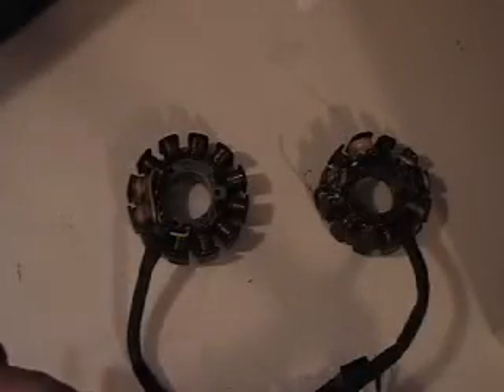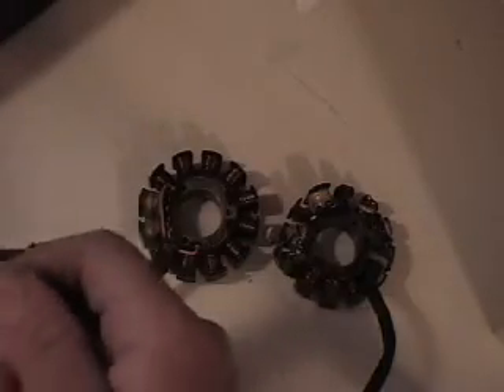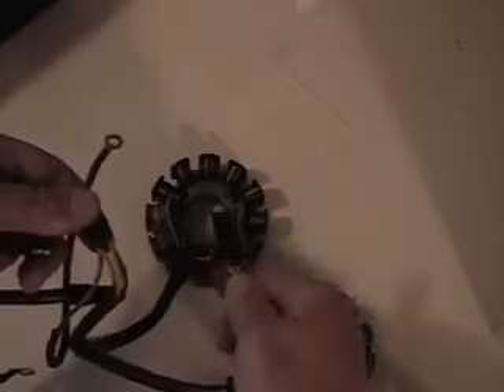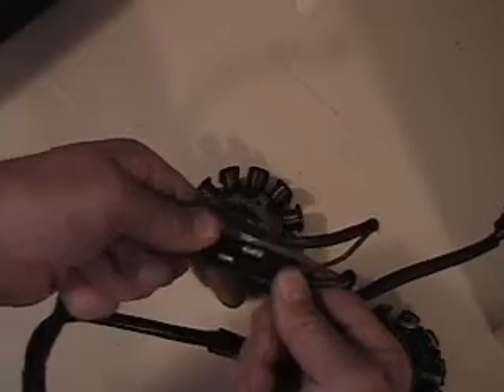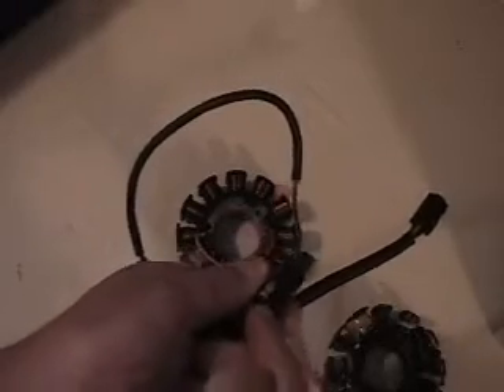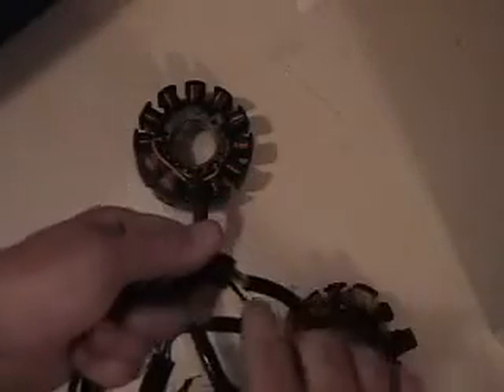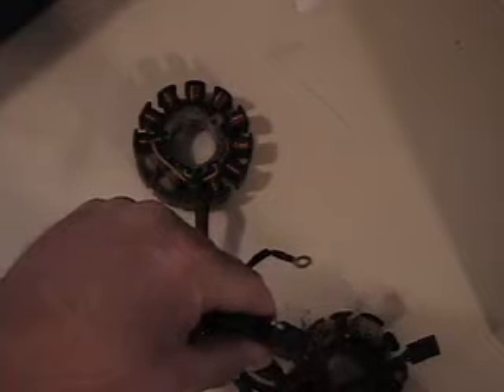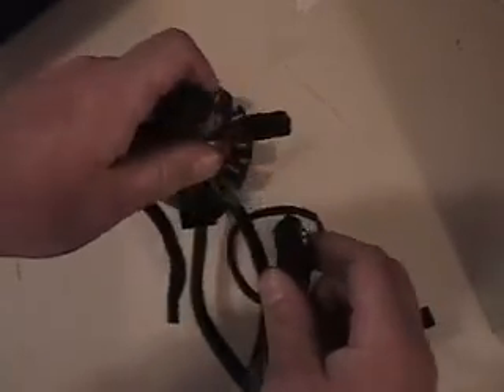Arctic Cat ZRT and Thundercat snowmobiles: How to bypass the wiring harness for the key switch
for stator winding information. In addition to mentioning how to do this in my other video called " ", I show a quick visual as how to orientate the plug when you only plug in 1/2 of the stator 4 prong plug into 1/2 of the wiring harness plug. You then make your own 2 wires and run them from the back of the key switch to the 2 "non yellow" wires of the stator 4 prong plug. The other 2 plugs on the wiring harness are not used...i.e. the wiring harness is now bypassed.